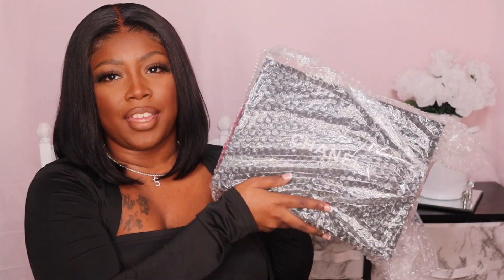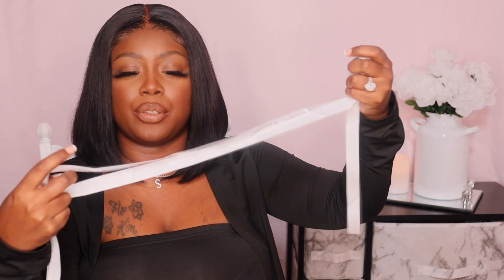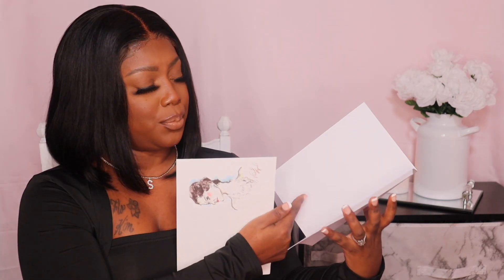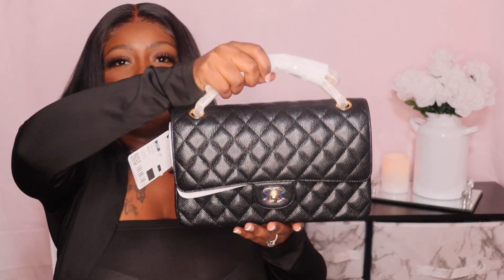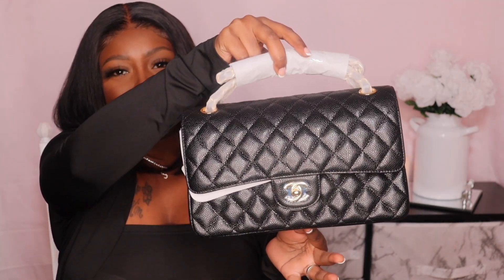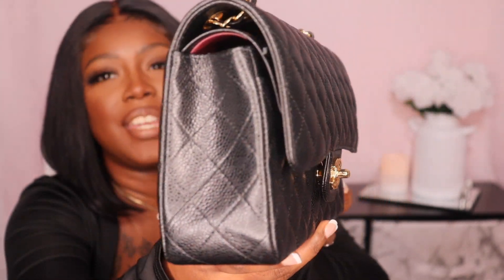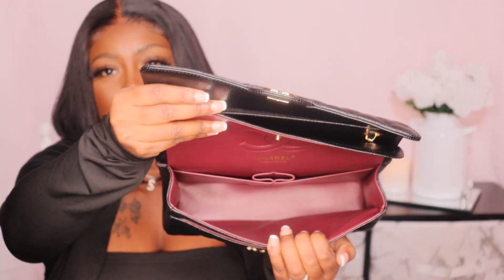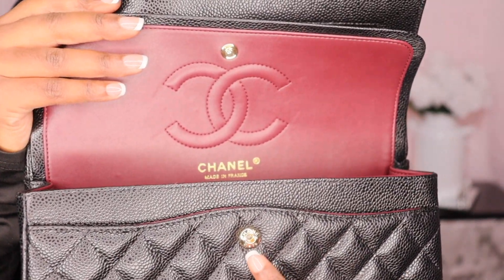Baddie On A Budget “Luxury” Bag Unboxing | Fortok